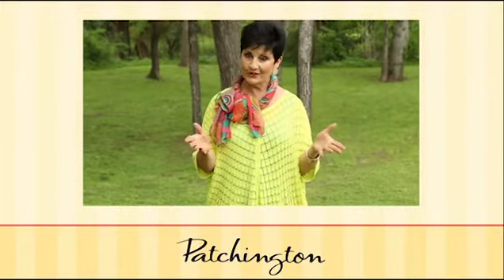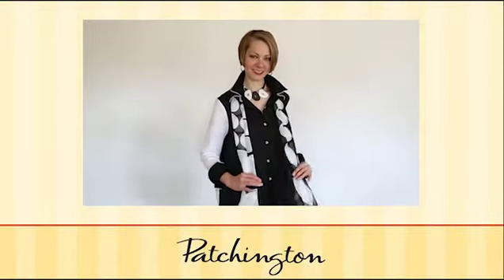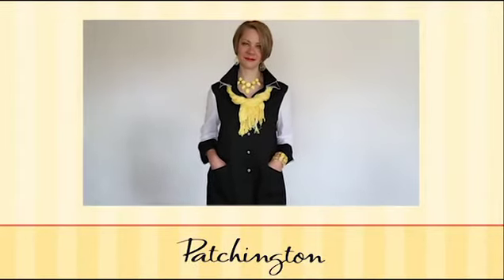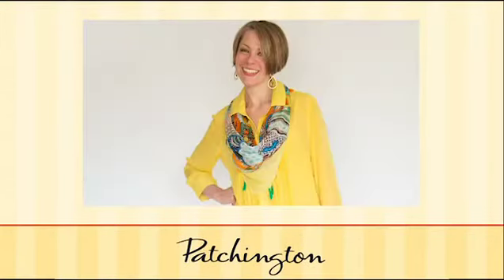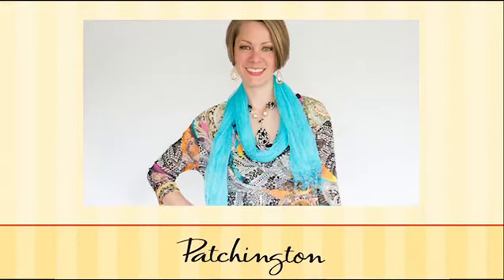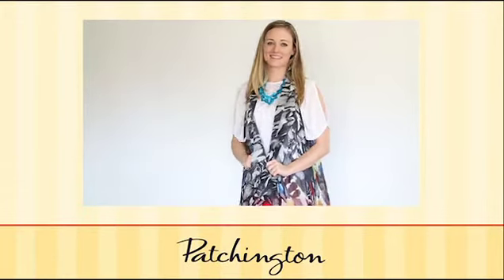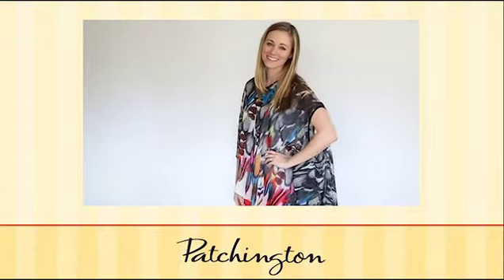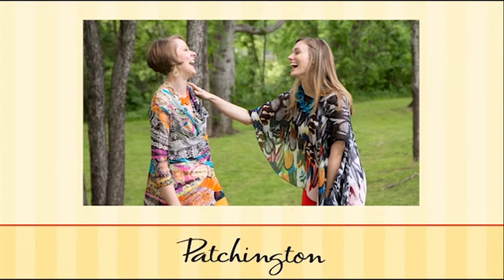Patchington How to Accessorize and Create Your Own Style Signature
Patchington accessory buyer Dana Young shows you how to create your own style signature with Patchington accessories.